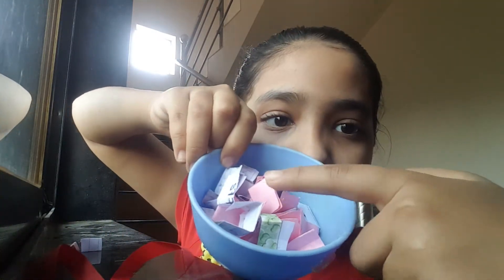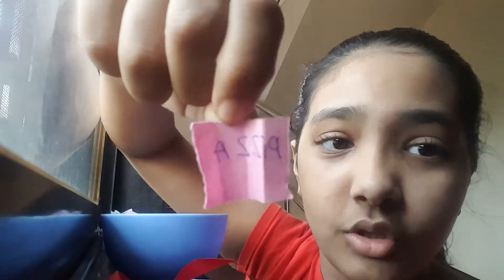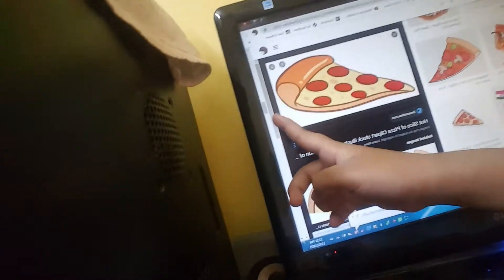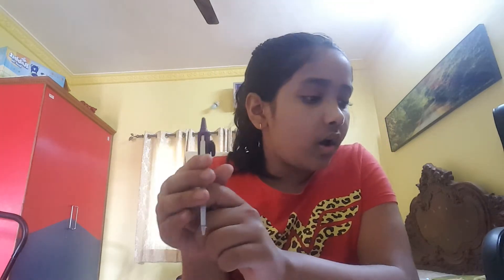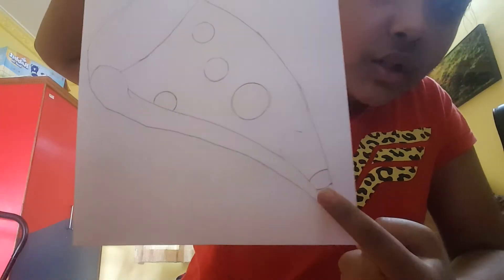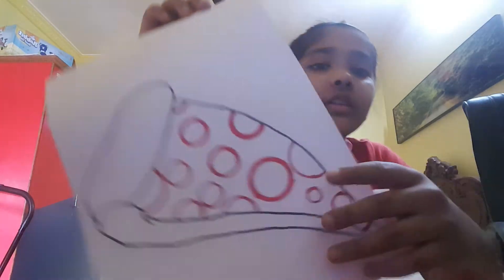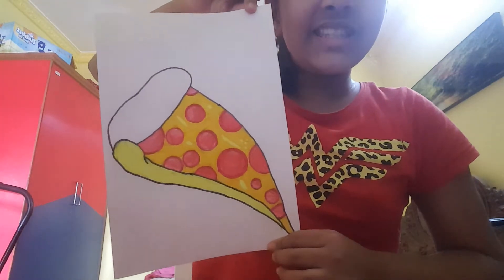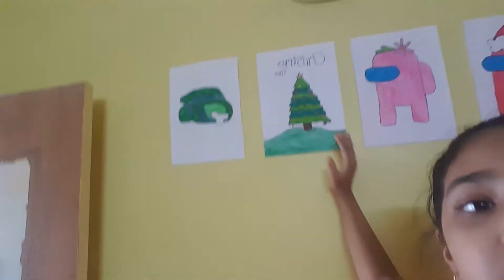You pick it you draw it challenge|Part 2|VERY FUN|Avyu & Soni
Hi!

Did you guys like my drawing?